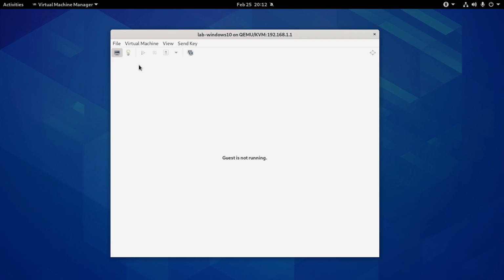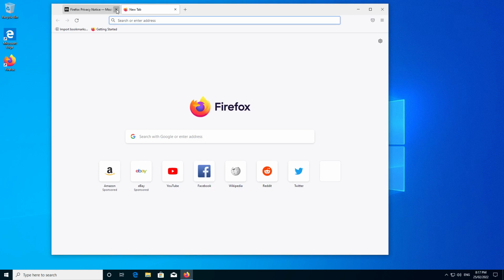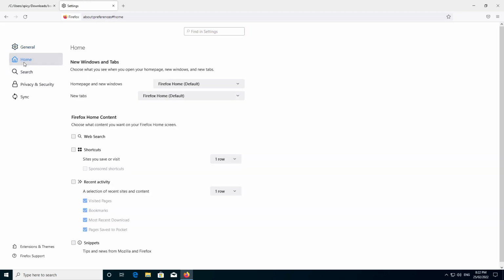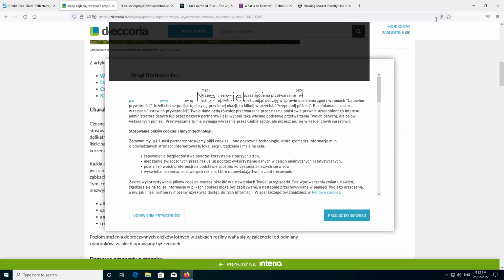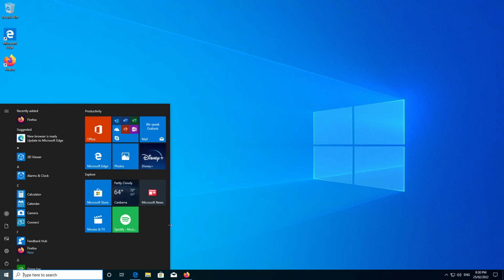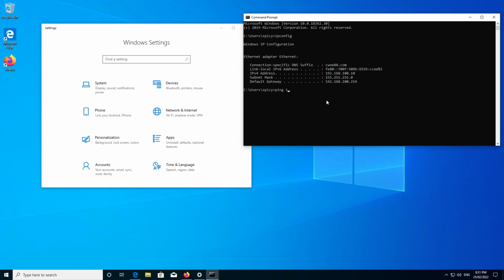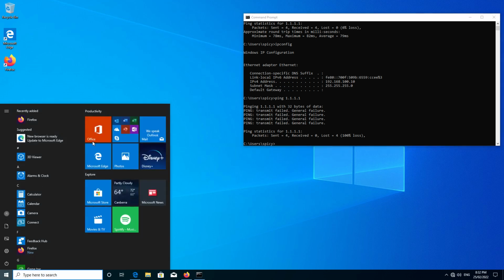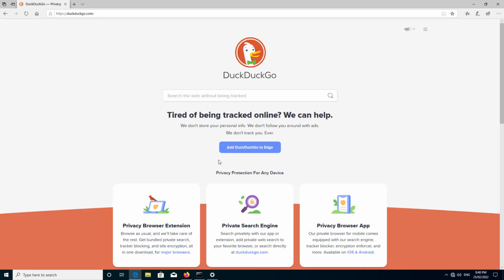Why I Use Firefox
There are many more reasons why I use Firefox, but here are the main two.
Windows users should pay attention to this video.